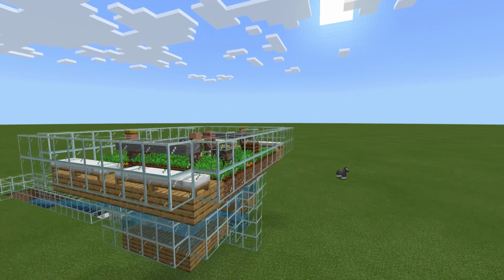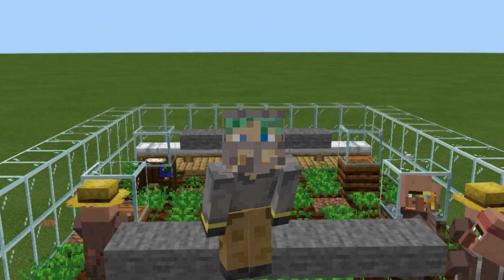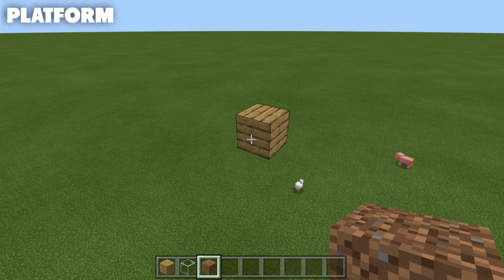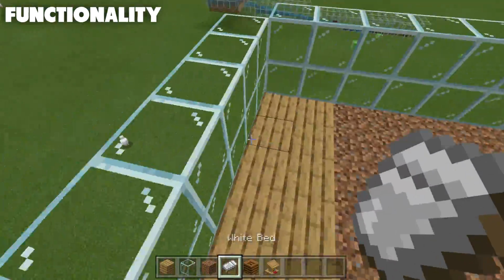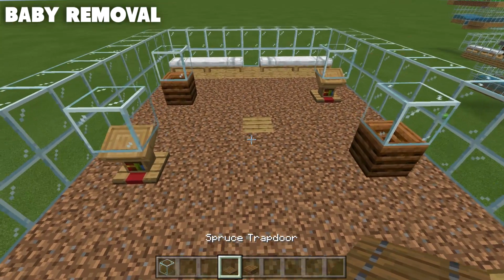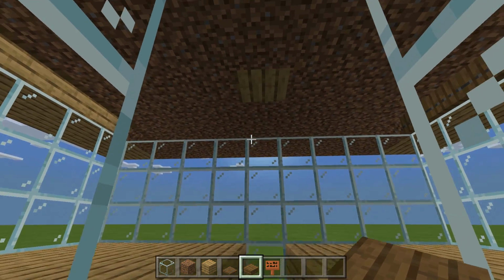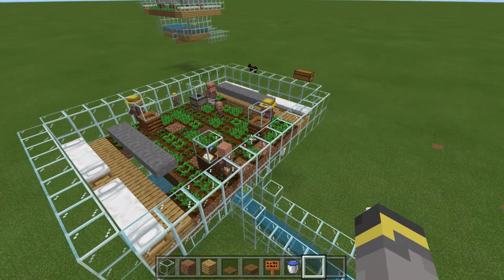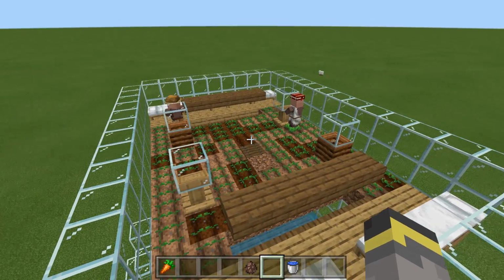Minecraft Bedrock VILLAGER BREEDER TUTORIAL! | Easy, Automatic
MERCH COMING FRIDAY!

In this video I showcase a super simple villager breeder design that works on Minecraft Bedrock Edition (PE, Xbox, Win 10, Switch). This is nearly identical to my 1.14.3+ Villager Breeder for Minecraft Java

If you see this comment "villager noises"